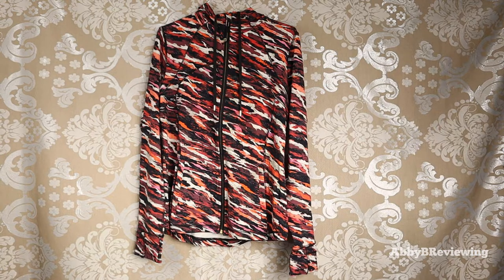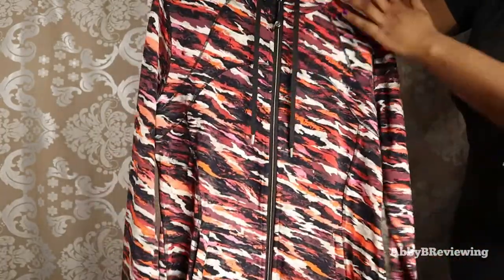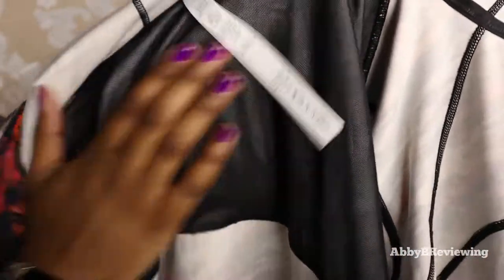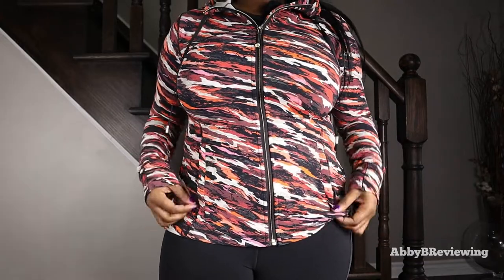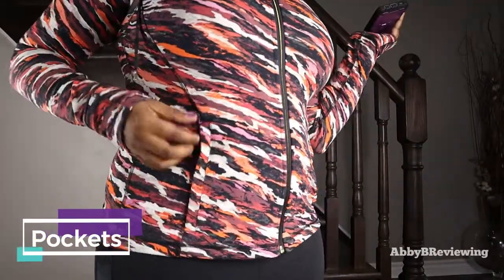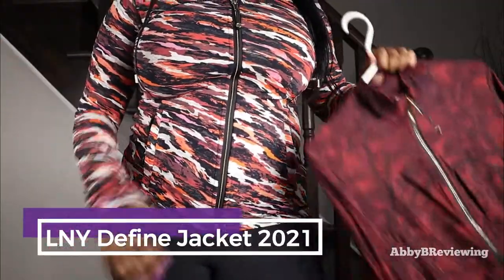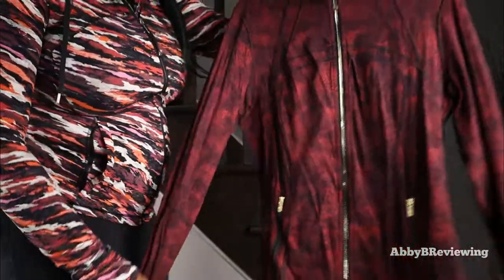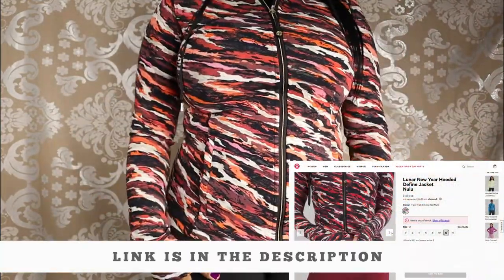Lululemon Lunar New Year Hooded Define Jacket Review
Hi everyone!

This is a review of the new lululemon Lunar New Year Hooded Define Jacket Nulu 2022 in Tiger Tide Smokey Red Multi

You'll really help my channel AbbyBReviewing grow & allow me to make more videos for you!

► lululemon Lunar New Year Hooded Define Jacket:
(Currently out of stock! But check the link as it may have restocked when you watch this)

My Outfit 👇:
✦ lululemon Align Super High Rise Pant 28" (size 10):

Key Points ⏰:
0:00 Intro
00:22 Colour & Price
00:42 All Around View
00:53 Logo
01:06 Inside View
01:25 Try On
01:37 Size Recommendation
01:53 Highlights
02:19 Pockets
02:44 Hood
02:51 Tag
02:58 Lululemon Lunar New Year Define Jacket 2021
03:43 Rating
03:59 Outro